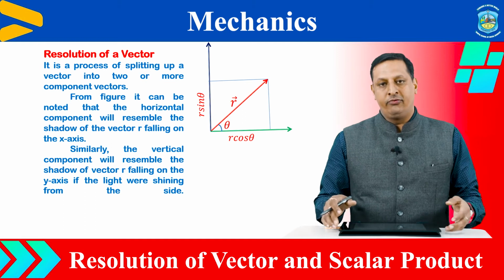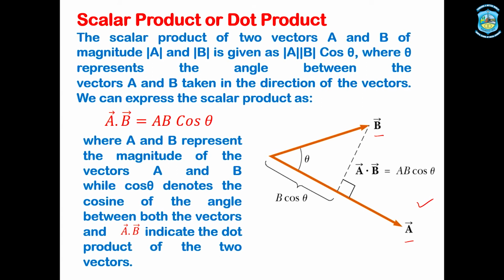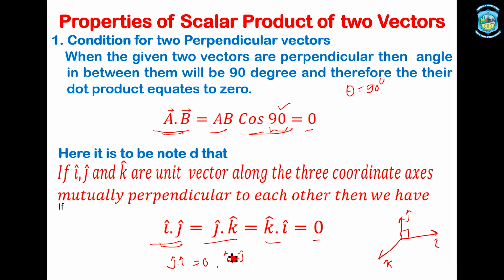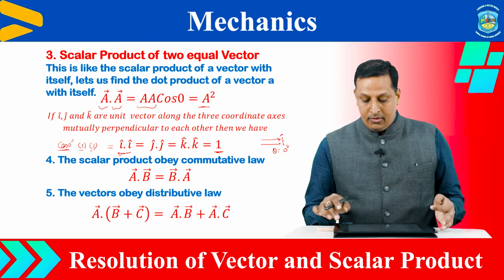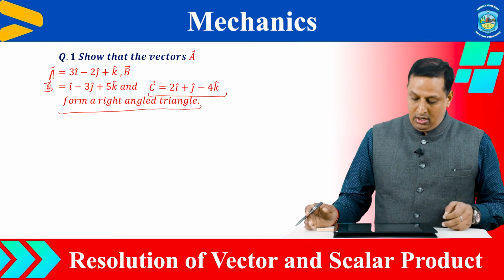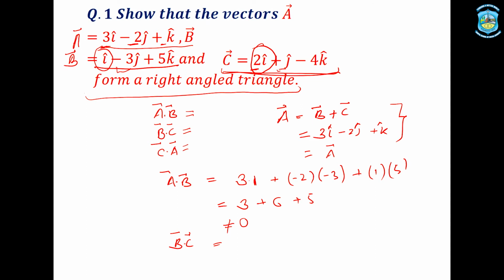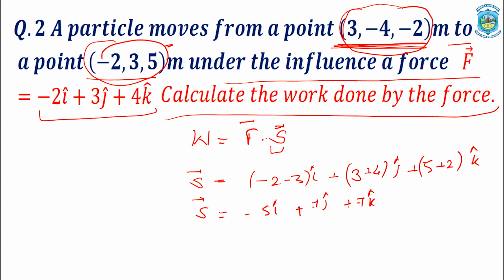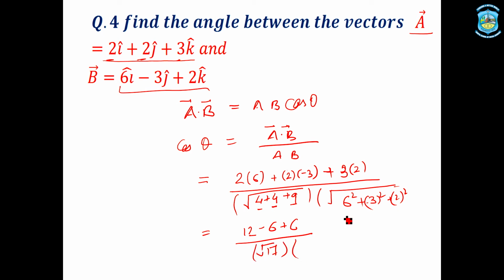Resolution of Vector and Scalar Product